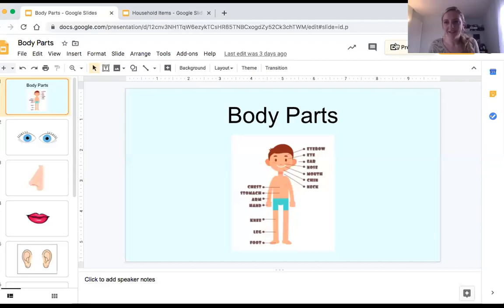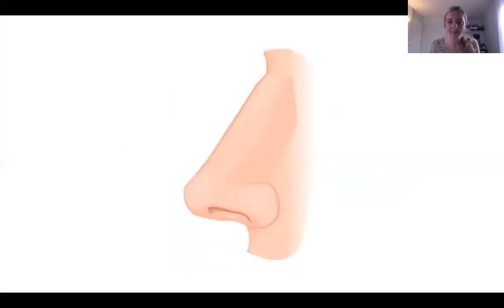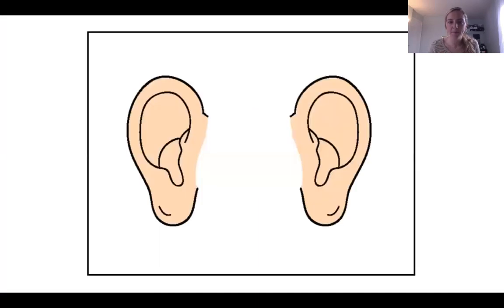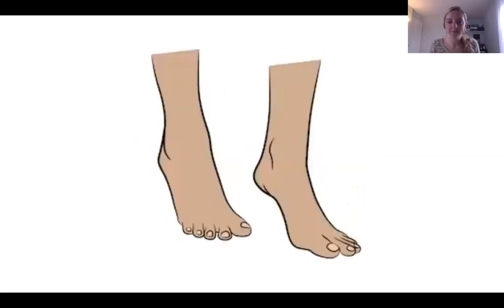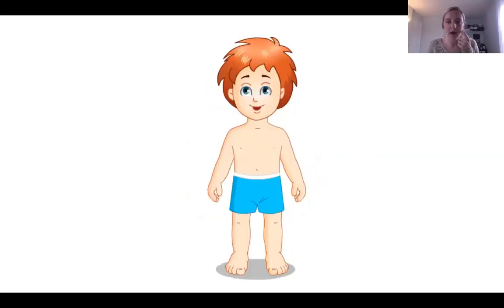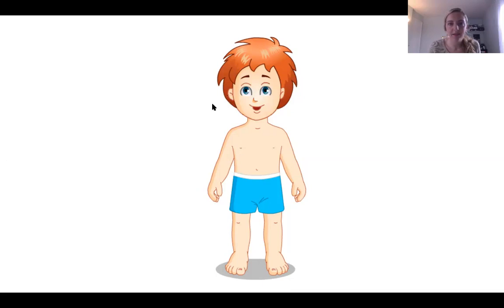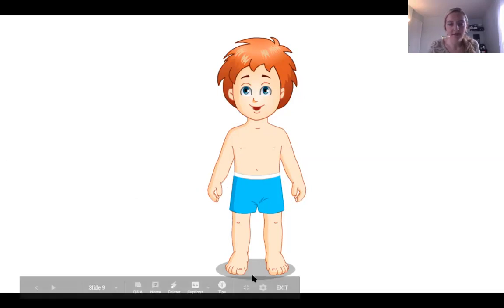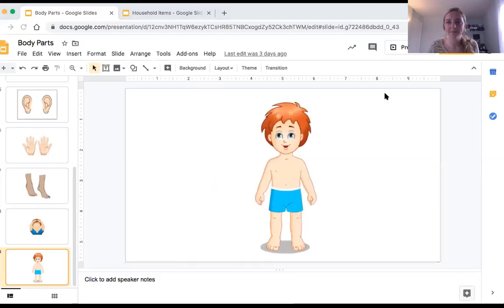Labeling Body Parts with Mrs. Small